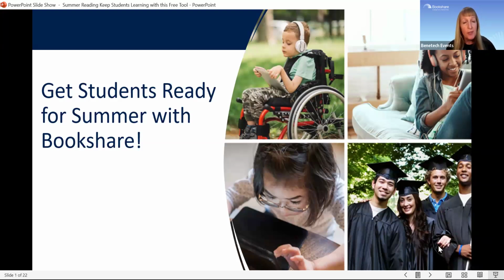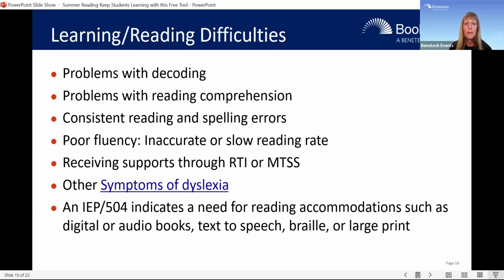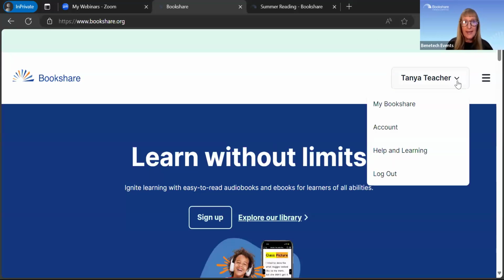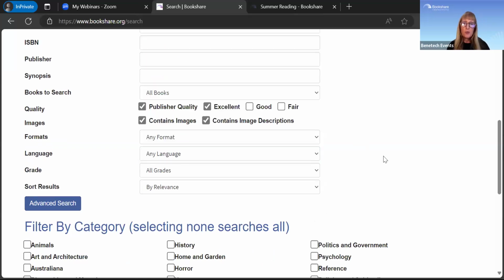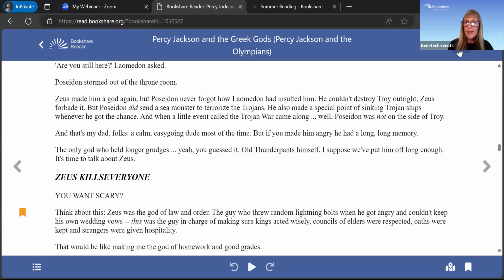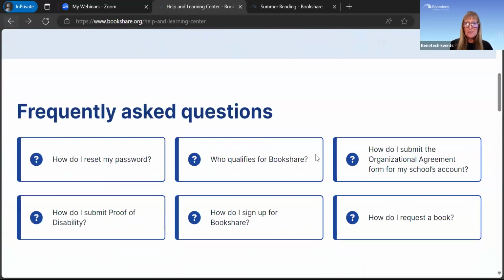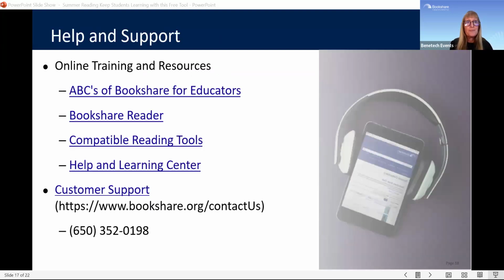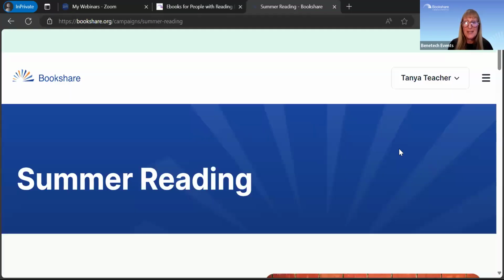Summer Reading Webinar: Keep Students Learning with this Free Tool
Do you want to keep your students reading this summer? Lock in learning gains from the school year with Bookshare for struggling readers.

Watch this webinar recording to learn how tens of thousands of schools use Bookshare to support students with learning differences all year round.

Bookshare is a FREE reading tool funded by the U.S. Department of Education that empowers students to read in ways that work for them with specialized ebooks in audio, audio + highlighted text, braille, and large font.

Key webinar learnings:
1. How to set up your students with FREE independent access to Bookshare all summer long (they can get set up within a few days!)
2. What types of books, including high-interest summer reading books for kids, are available in Bookshare’s library of over 1 million titles
3. Learn which students qualify for Bookshare (it may be more of your students than you think!)
4. How to read books on Chromebooks, tablets, smartphones, and other devices with our powerful Bookshare Reader app at home or at school